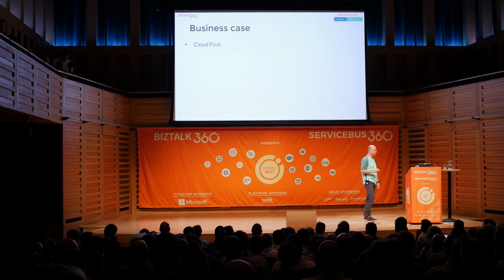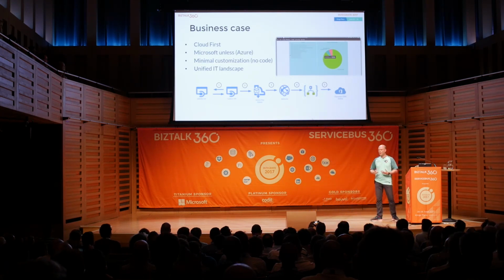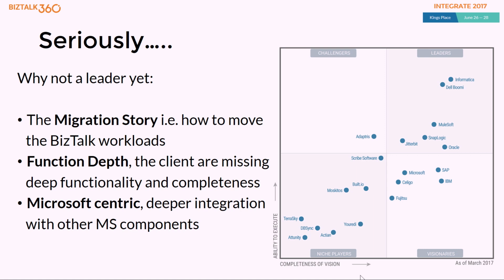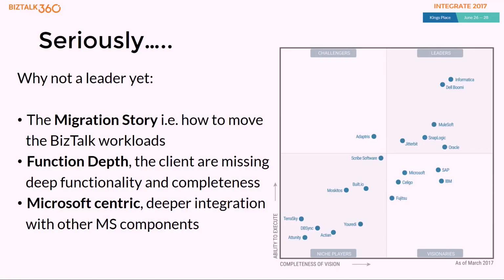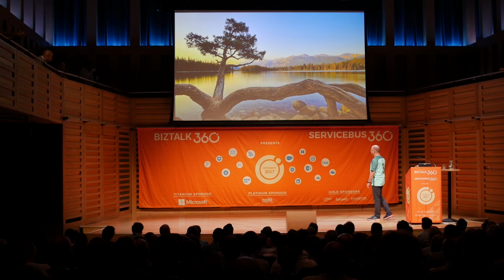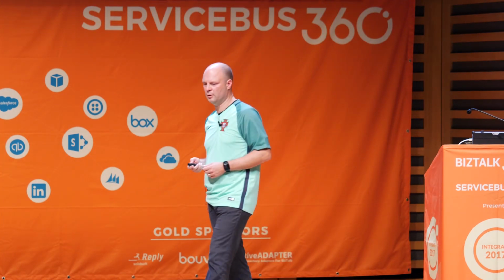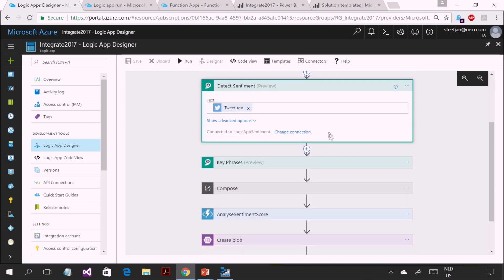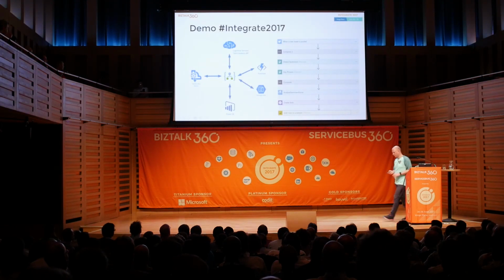INTEGRATE 2017 - Empowering the business using Logic Apps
Steef-Jan Wiggers - Integration MVP sheds light on "Empowering the business using Logic Apps" in this insightful session. Unlike previous technical discussions, he takes a customer-centric approach to showcase the value of Logic Apps.

In this captivating session, Steef-Jan concludes by revealing the power of Logic Apps as a flexible and efficient solution that empowers businesses to deliver value at a rapid pace. Join us as we explore the future of Logic Apps and its pivotal role in shaping the IPaaS market as a centralized powerhouse. Prepare to be inspired by the limitless possibilities of this game-changing technology.